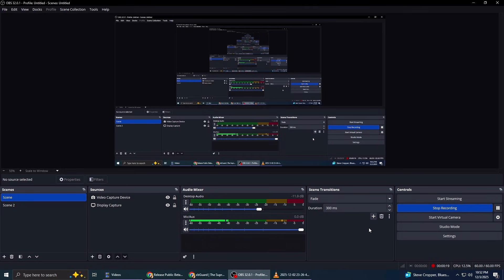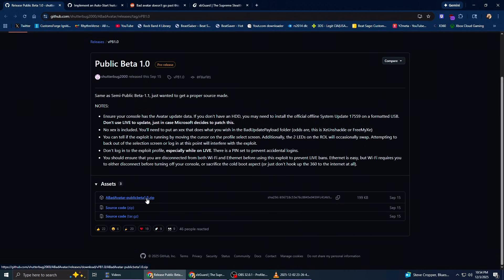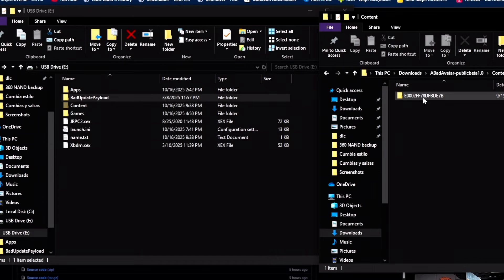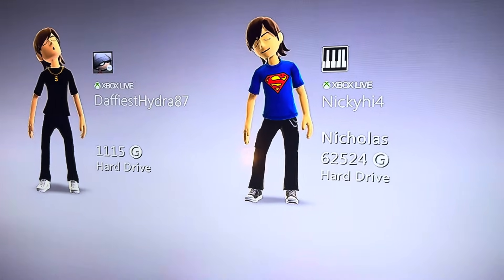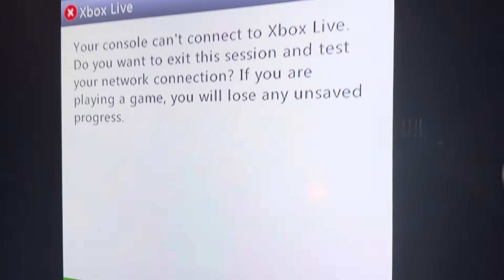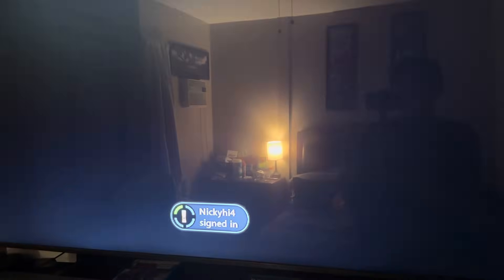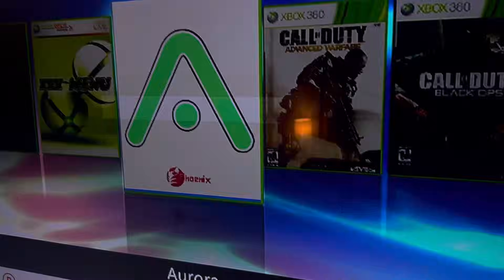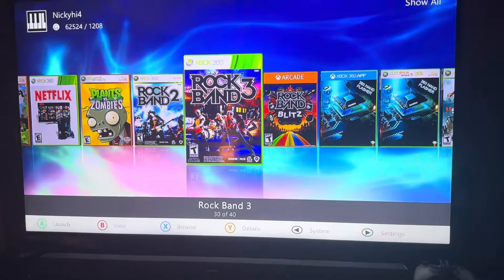ABadavatar and Stealth Server set up for Bad Update Xbox 360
Forgot to say but path to add Aurora back as main dash board
click on "launch.ini"
Find "; Default is what loads when you hold no buttons
; leave this blank if you want NXE as default

Add "Usb:\Apps\Aurora\Aurora.xex" to  "Default = " and Save

Time Stamps:
00:00 - Intro
00:48 - Installing files
02:48 - Adding files to usb
04:56 - Xbox 360 set up
05:46 - Possible error with ABadAvatar
06:29 - Fix to ABadAvatar error
07:20 - BadAvatar working Now
08:34 - Into Aurora / Done with BadAvatar
09:27 - Stealth Server working too
11:04 - Ending